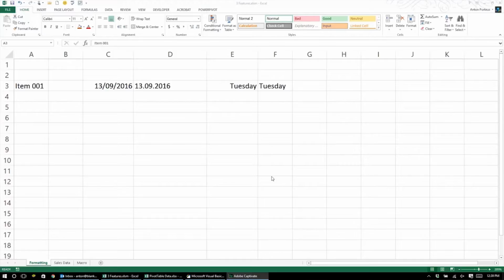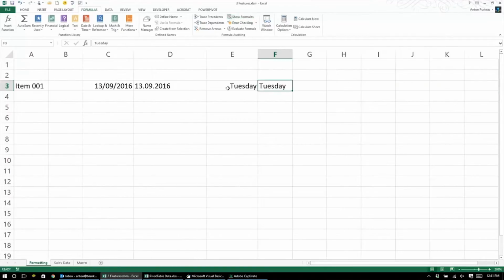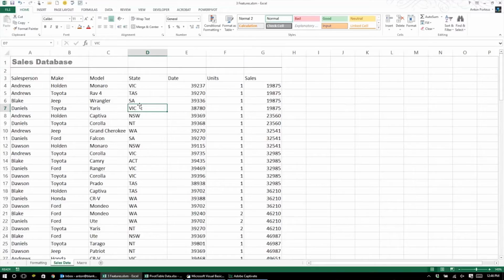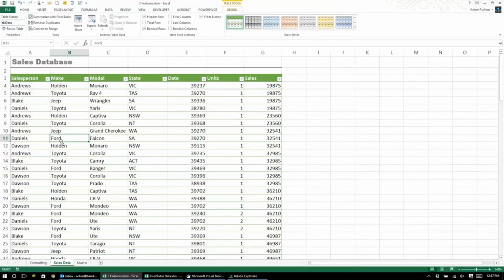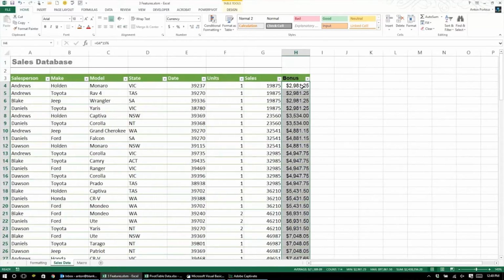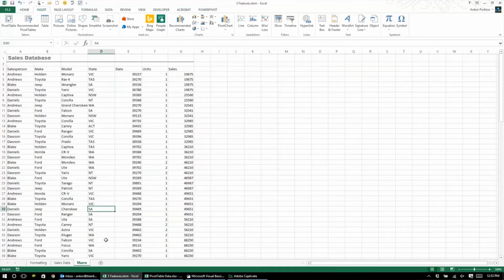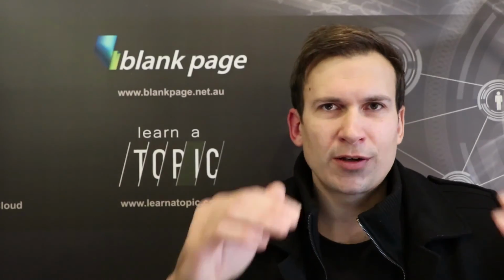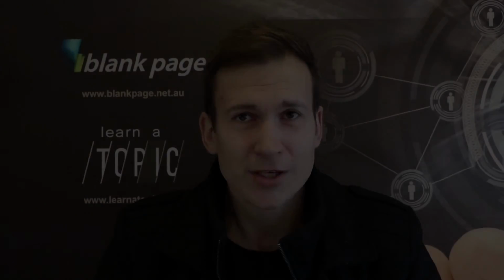3 Excel Features YOU SHOULDN'T IGNORE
I recently went to the city of Melbourne to chat to people about how they use Microsoft Excel.   The answers I got confirmed the fact that there are three main areas / features of Excel that people tend to neglect.

for information about training courses!

for some great resources like templates and free PDF downloads!